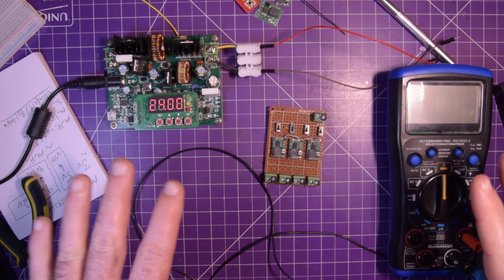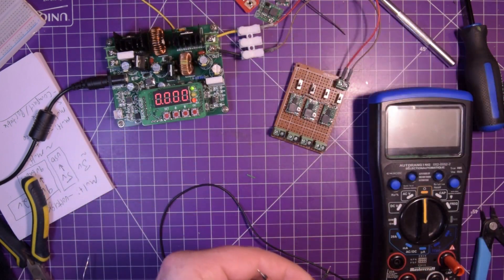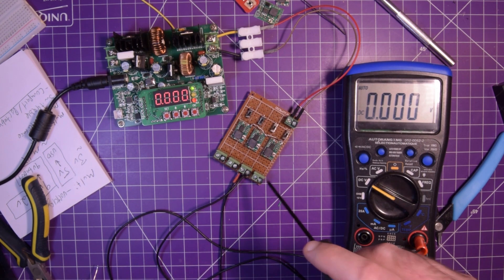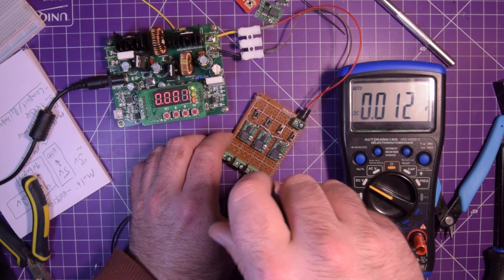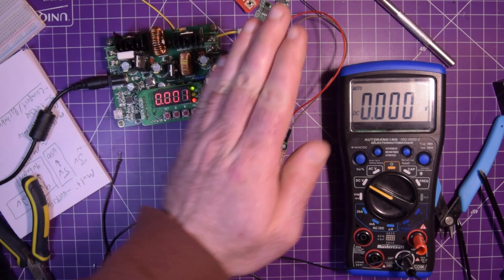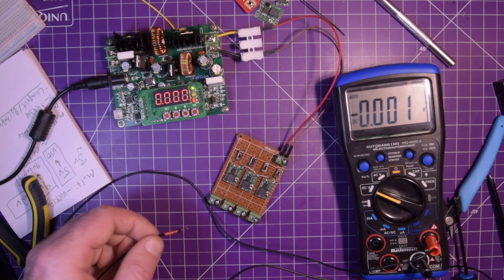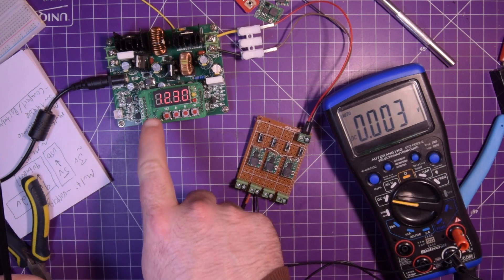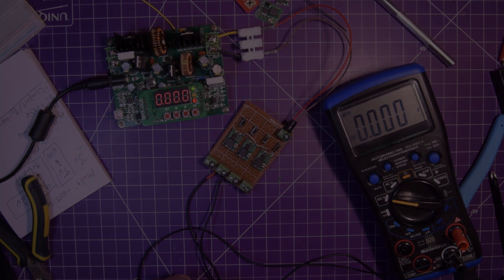Making A Multi-Output Power Supply Part 5 - Testing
It's finally time to test this darn thing! There are a few hitches but the project is ultimately successful for what it is: a low-current rough prototype!

The plan is to have 3v, 5v, 9, and 12v fixed outputs that can be used simultaneously, have multiple connection methods, and be portable and compact.

This took me a lot more time to film and make than I thought so I had to break it out into multiple parts.